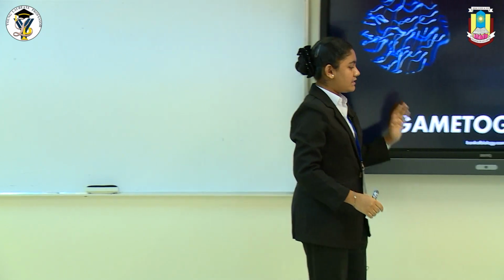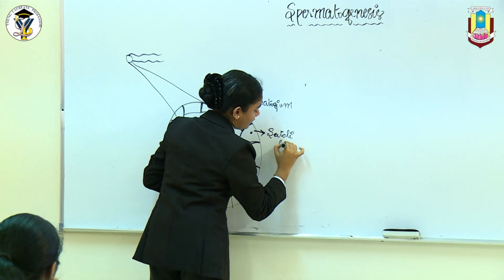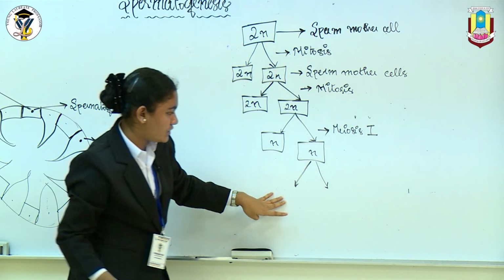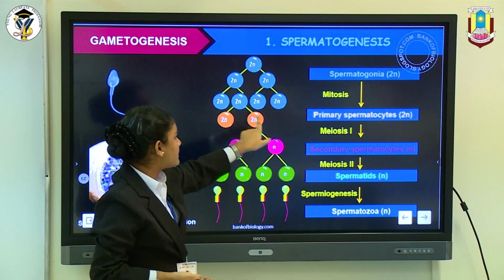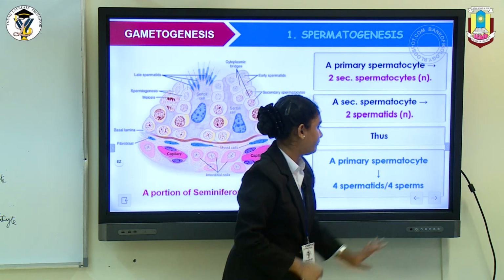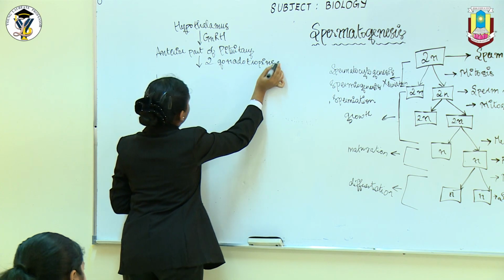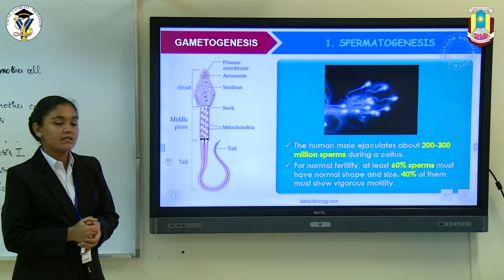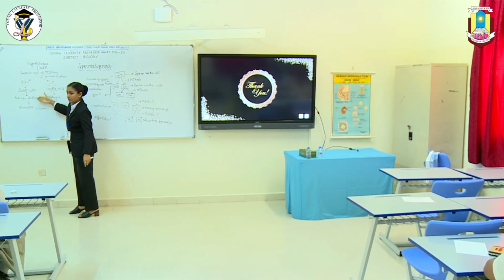Young Laureate Professor Award | Biology | Class-6